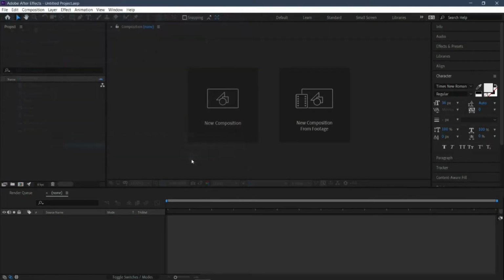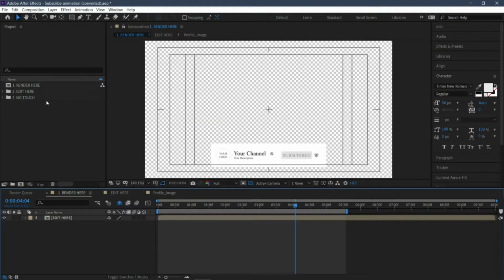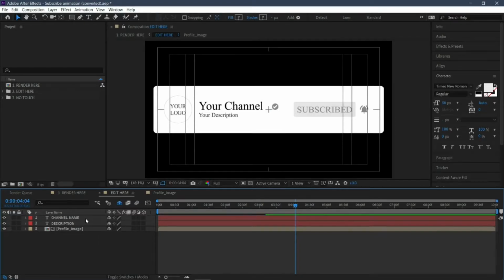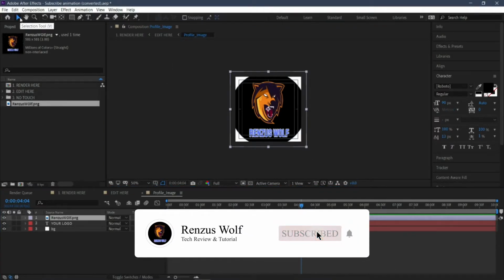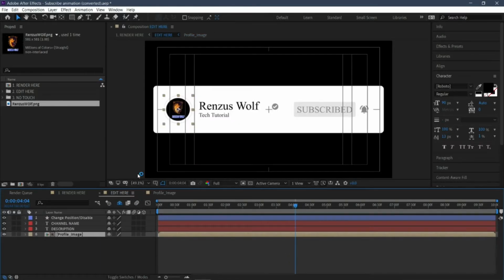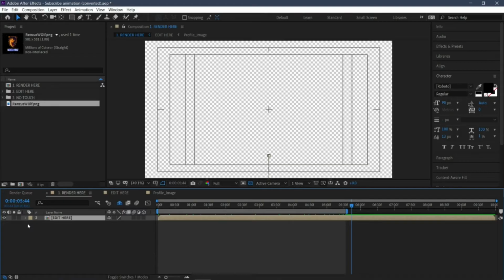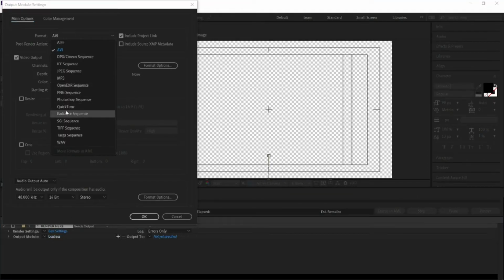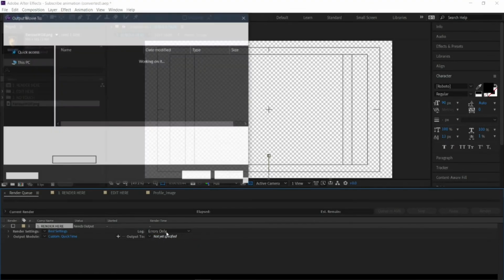HOW TO MAKE A YOUTUBE SUBSCRIBE ANIMATION | YouTube Subscribe Pop-Up Animation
If you wanna find some Tech Tutorial ,here is the right place to let you watch and learn.

Note: This File is free for personal usage, I don't have any claim to this file!!!